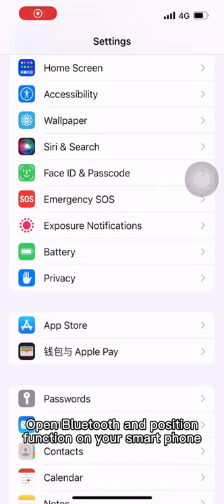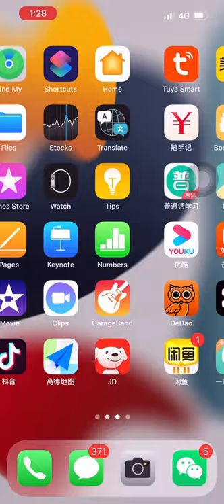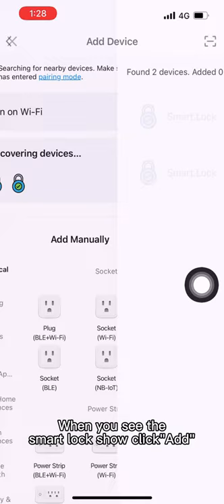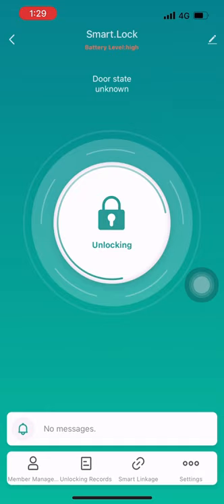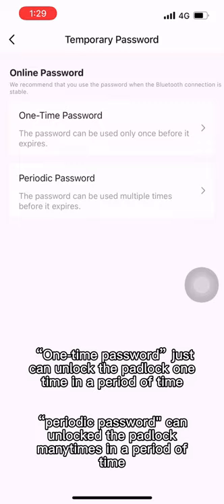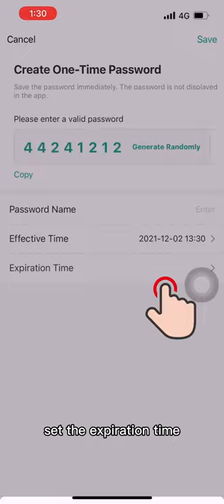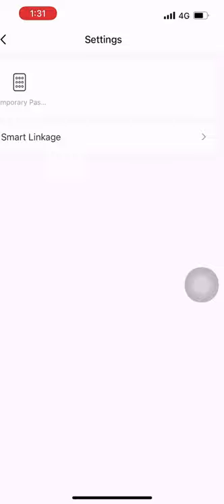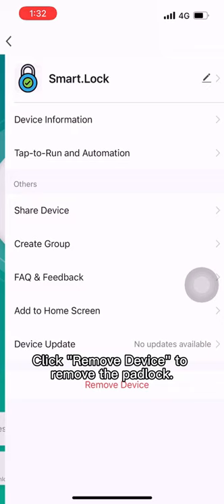How to setting your smart combination padlock in TUYA app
This vedio will show you How to setting your smart combination padlock in TUYA app , it can be unlocked by password and app ,after your setting , the password can be used just once or manytimes in a period of time.